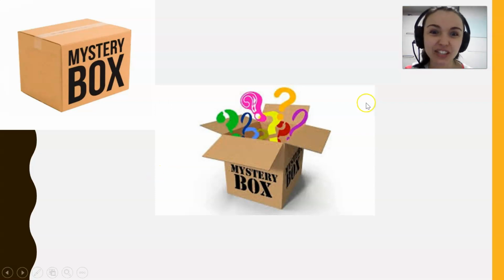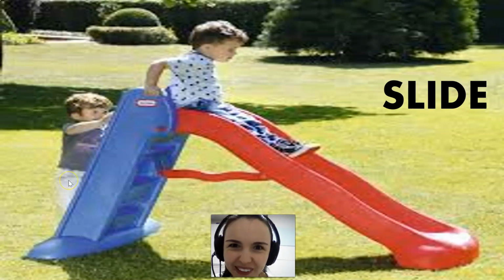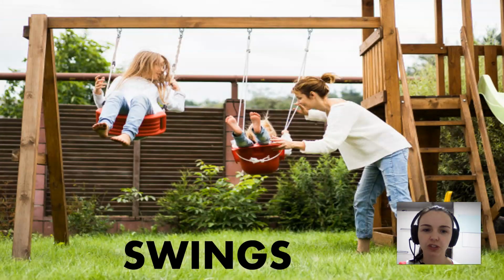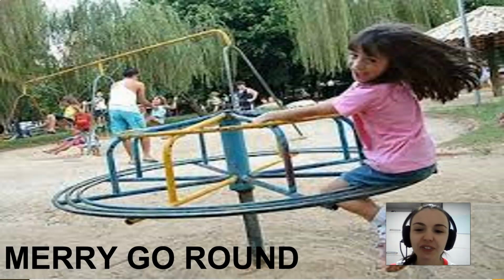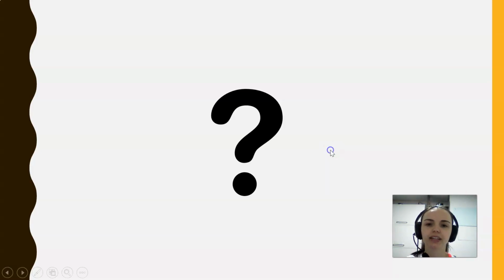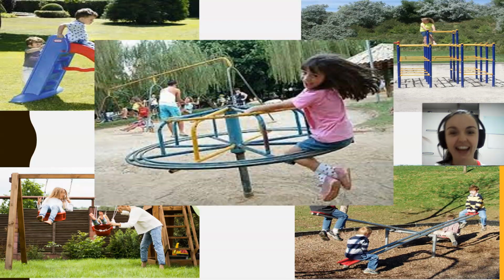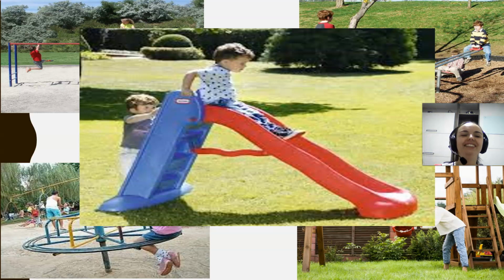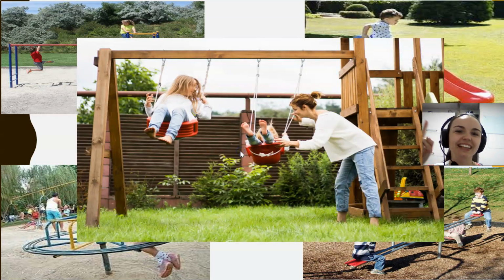Playground vocabulary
Programa bilingue